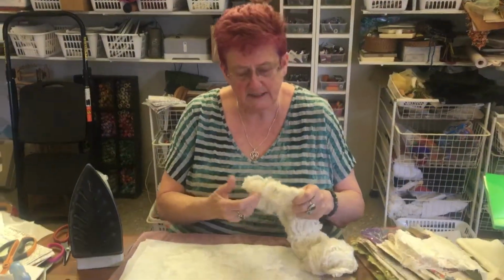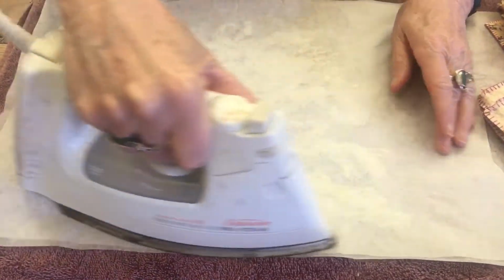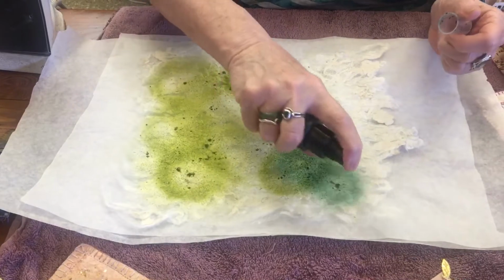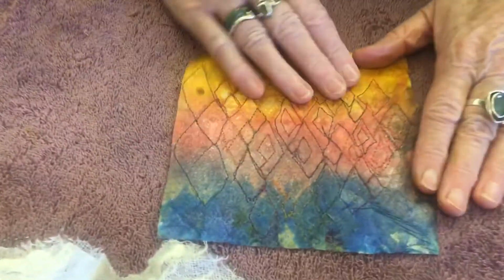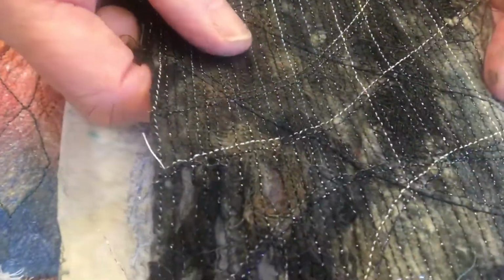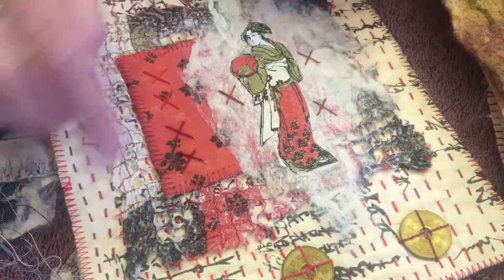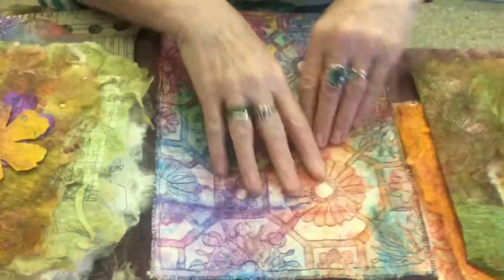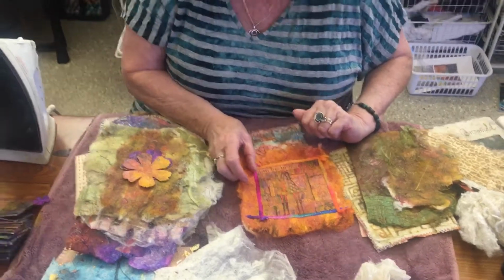Inspiration Monday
Easy peasy silk paper using cocoon strippings